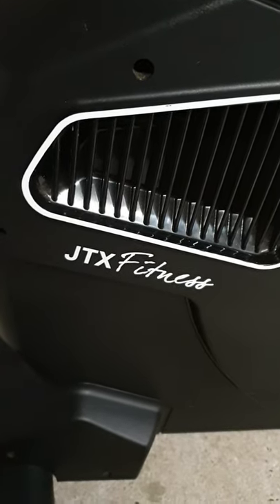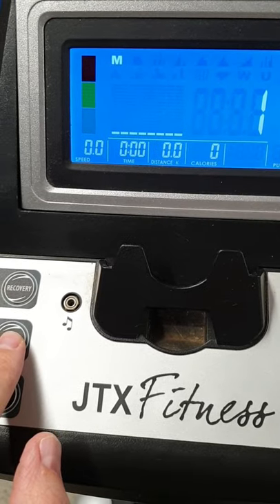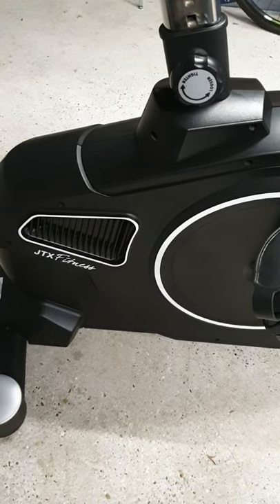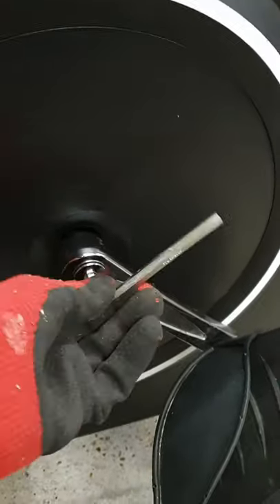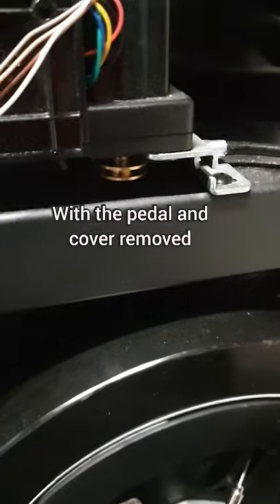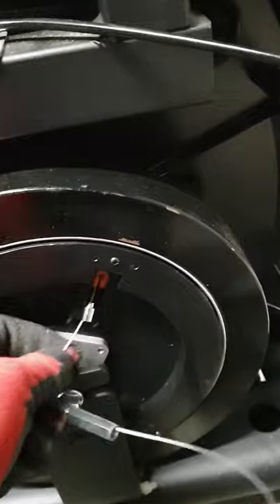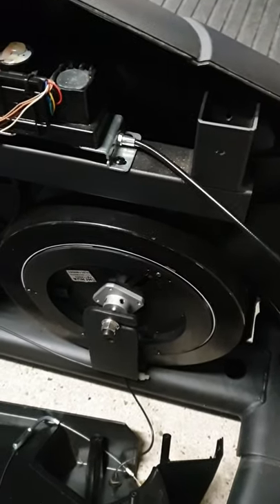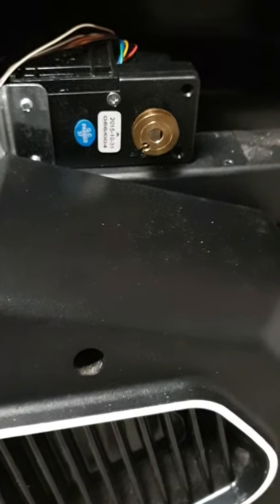JTX CYCLO-5: UPRIGHT EXERCISE BIKE - Pedal issue - Solved!